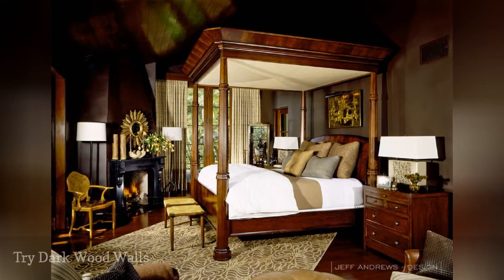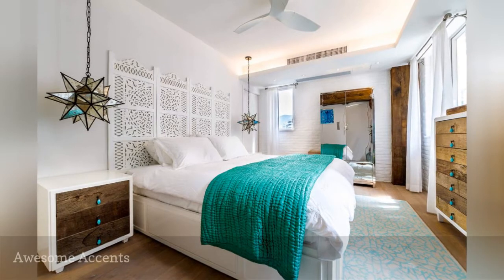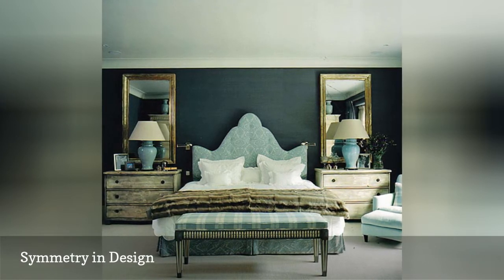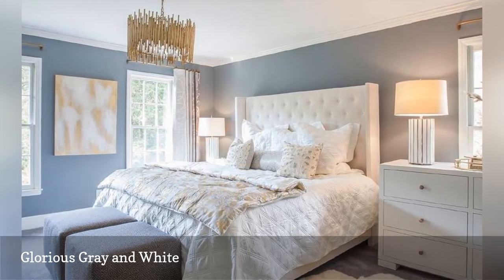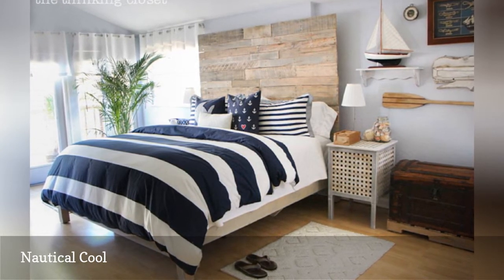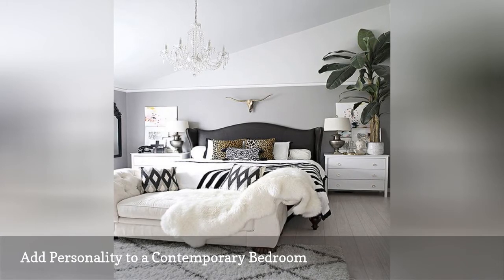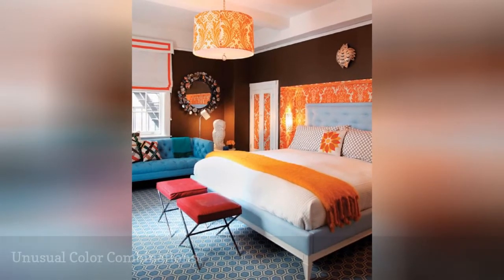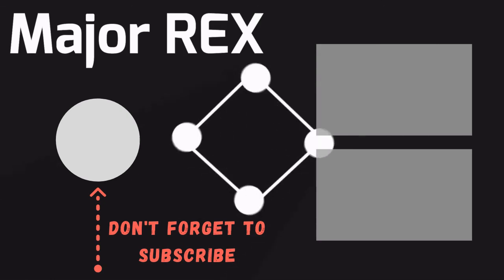97 Stunning Master Bedroom Design Ideas 🛋️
Looking for inspiration for a bedroom redo? Here are multiple gorgeous bedroom designs to help you create your dream master suite.
0:00 - Intro
0:00:12 -   Try Dark Wood Walls
0:00:21 -   Add a Seating Area
0:00:30 -   Neutral Glamour
0:00:39 -   A Lovely Contrast
0:00:48 -   Blue and White Beach Style
0:00:57 -   Metallic Accents
0:01:06 -   Vivid Vintage
0:01:15 -   Deep Blue
0:01:24 -   Mediterranean Mystique
0:01:33 -   A Romantic Canopy Bed
0:01:42 -   Vines to the Nines
0:01:51 -   Au Naturel
0:02:00 -   A Fur Blanket Adds Texture
0:02:09 -   A Provincial Pleasure
0:02:18 -   Awesome Accents
0:02:27 -   Mid-Century Modern Style
0:02:36 -   Glam Goes Country
0:02:45 -   Houseplant Haven
0:02:54 -   Airy and Open
0:03:03 -   Dramatic Black
0:03:12 -   Traditional Yet Modern
0:03:21 -   Have a Seat
0:03:30 -   An Art Lover's Dream
0:03:39 -   Your Personal Beach Cottage
0:03:48 -   Vertical Stripes
0:03:57 -   Romance Abounds
0:04:06 -   Add Impact With a Light Fixture
0:04:15 -   Symmetry in Design
0:04:24 -   An Artistic Angle
0:04:33 -   Soft Serenity
0:04:42 -   Personality Quirks
0:04:51 -   Popular for a Reason
0:05:00 -   Try an Over-the-Bed Valance
0:05:09 -   Pastel Peace
0:05:18 -   A Rustic Bohemian Bedroom
0:05:27 -   Breathtaking Accessories
0:05:36 -   A Bright Area Rug
0:05:45 -   Cool Chrome
0:05:54 -   Extravagant Accents
0:06:03 -   Heavy Metal
0:06:12 -   Small Bedroom Style
0:06:21 -   Glorious Gray and White
0:06:30 -   Bold Stripes
0:06:39 -   Winsome Wallpaper